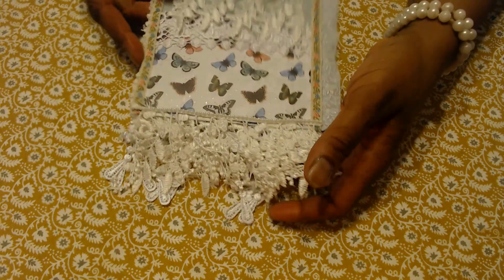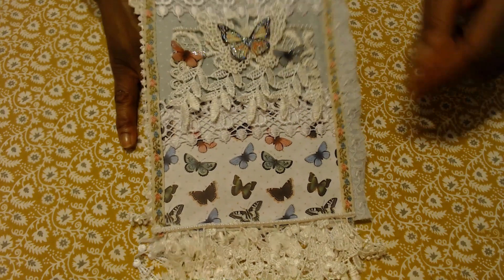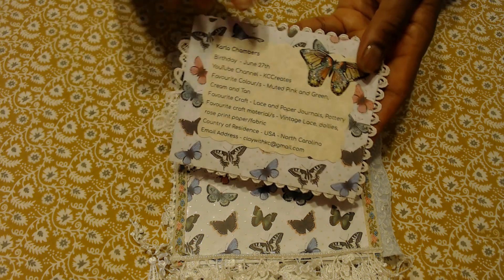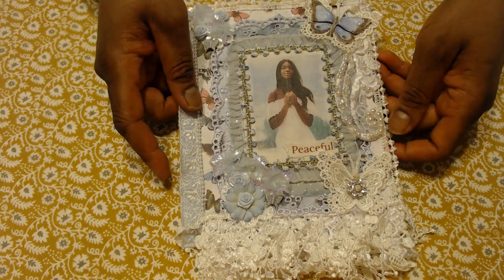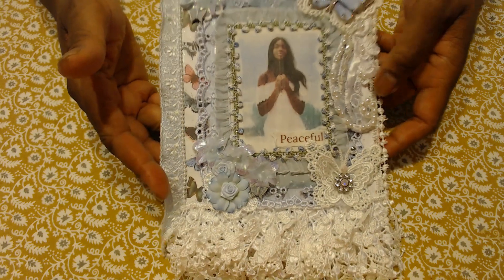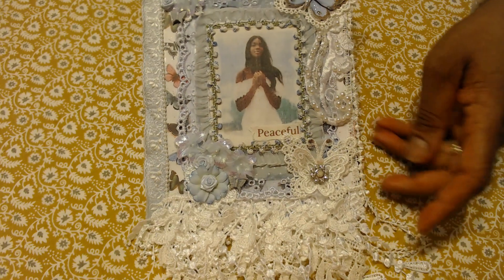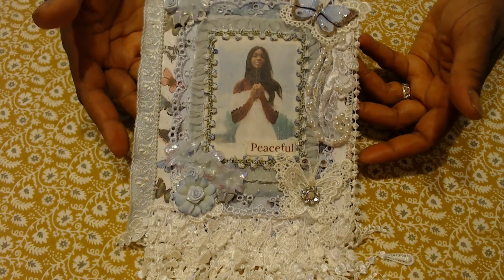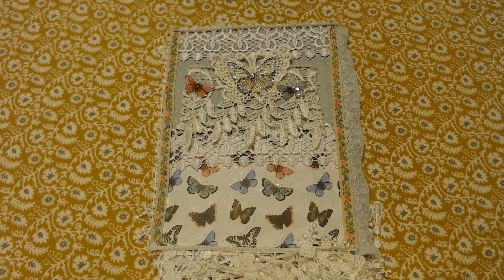VR for Ivy Ivy's Shabby Crafts Cabin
Hello my crafting friends! Just wanted you to know Ivy from Ivy's Shabby Crafts Cabin is having a Challenge Giveaway and  she has extended the date so there's still time to join in on the fun!  She's an amazing crafter!